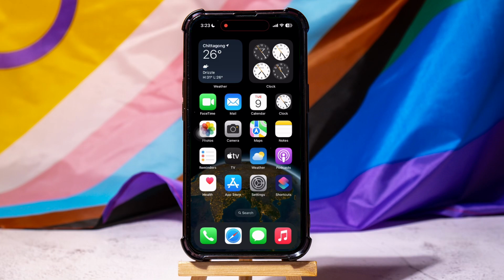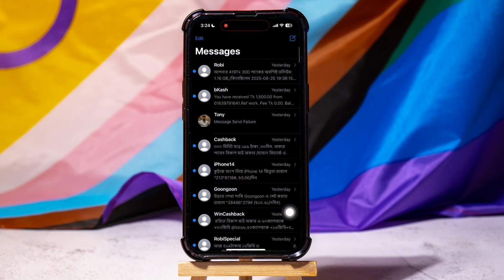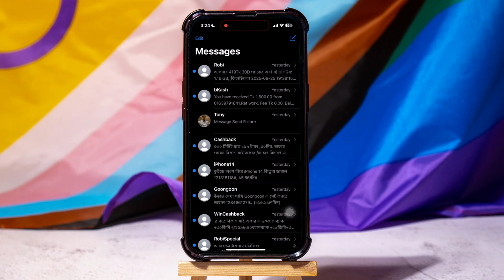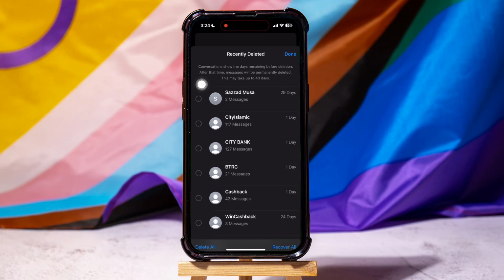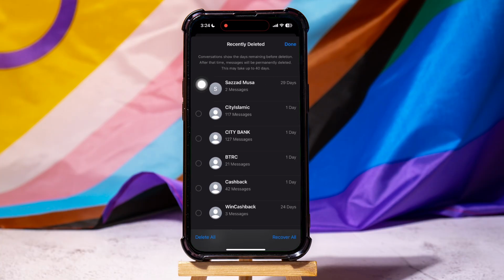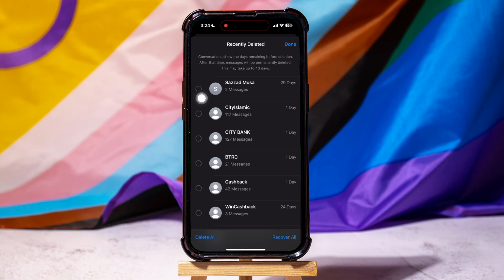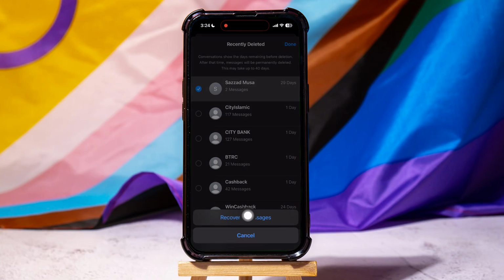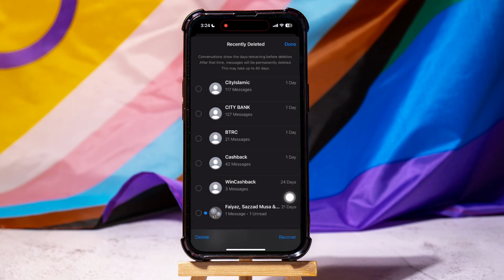How To Check Recently Deleted Messages On iPhone 2026 (Step-By-Step Tutorial)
Today I'll walk you through how to check recently deleted messages on iPhone, including both text messages and emails that you might have accidentally removed. You'll learn exactly where to find your deleted text messages in the Messages app, how to recover deleted emails from your iPhone's Mail app, and the simple steps to restore these messages back to your main inbox or conversation list. We'll cover the built-in recovery options that Apple provides, so you can quickly retrieve important messages without needing any third-party apps or complicated procedures. This straightforward tutorial works for all recent iPhone models and iOS versions, making it easy to recover those messages you thought were gone forever.